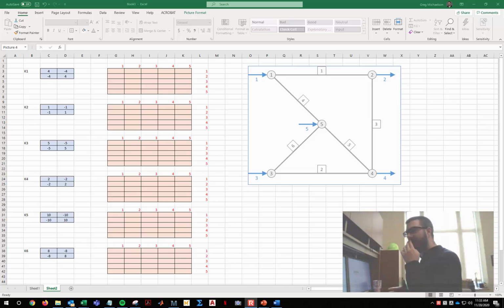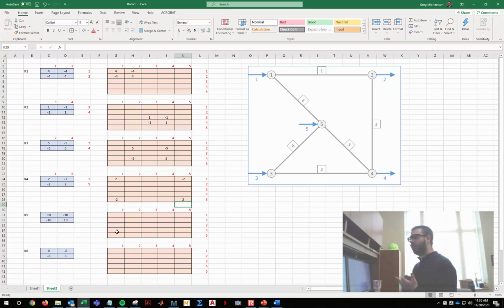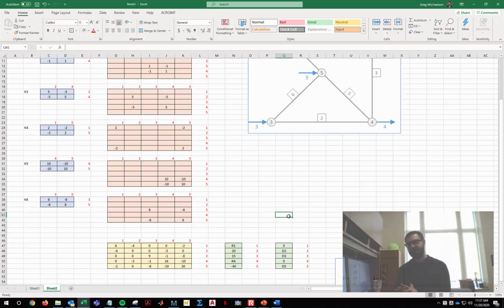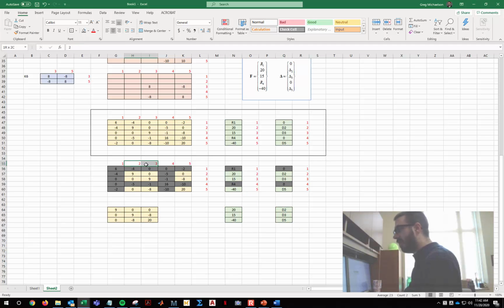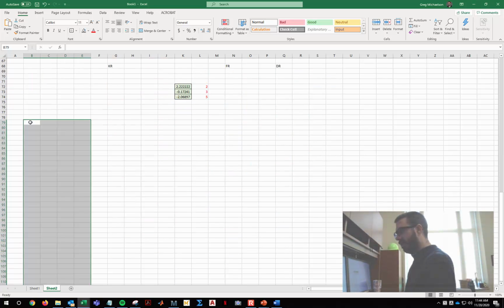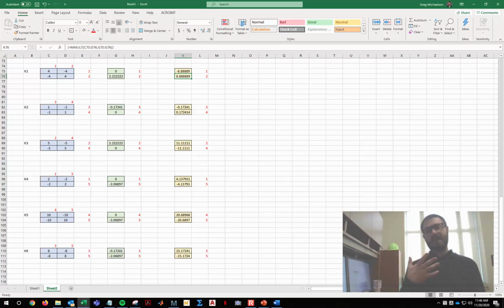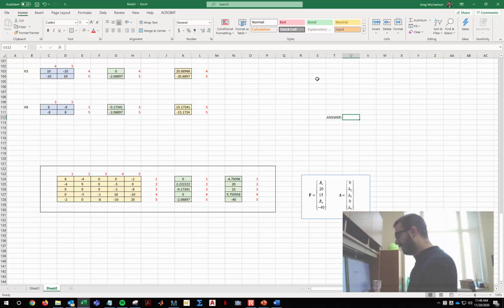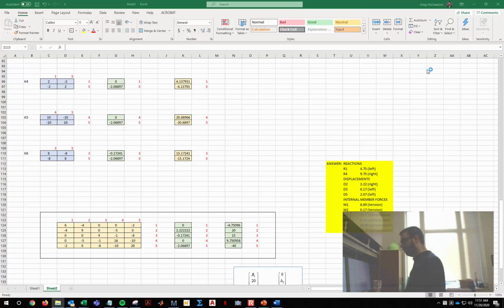CE 312 Lecture 38b: Supplement to Matrix Analysis - HW 8.2 Solution (2020.11.20)